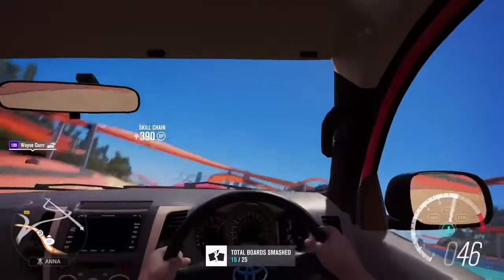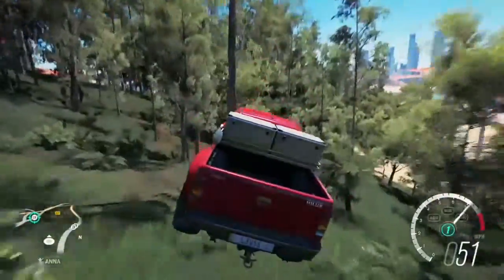All Bonus Boards On FH3 Hot Wheels Expansion!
Hiya Guys, TmDc HypeR here! Today I show you how to find all the bonus boards on FH3 Hot Wheels Expansion! Comment what you want to see in the future.